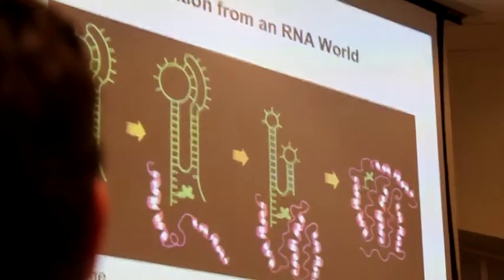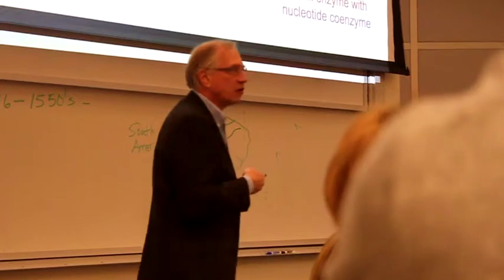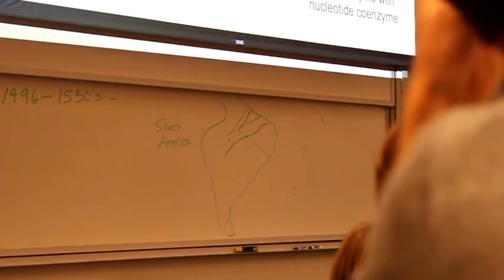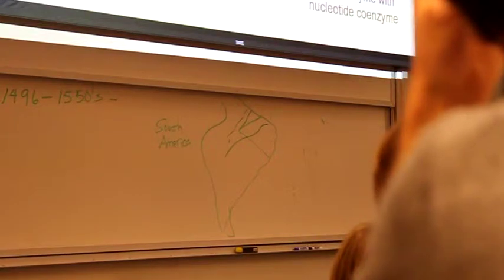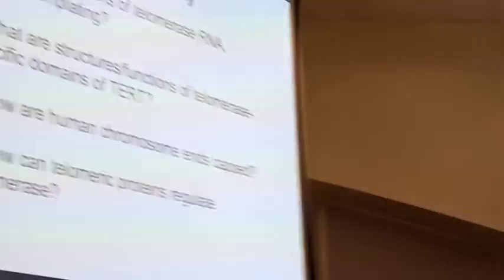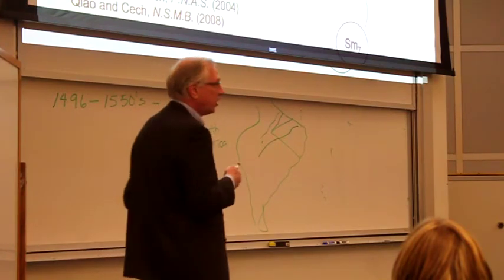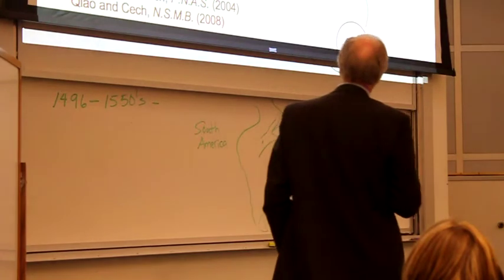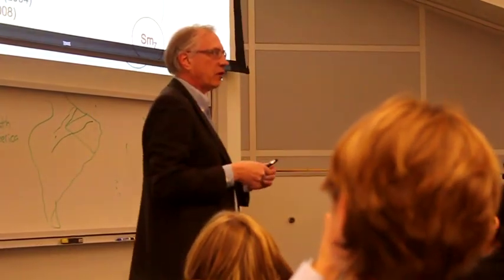Tom Cech Part 1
Tom Cech at Colorado State University